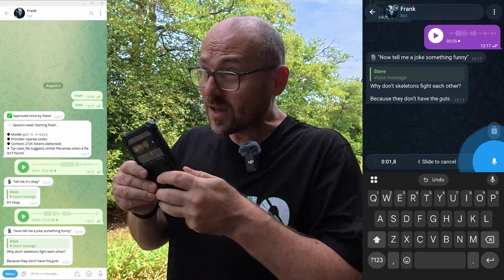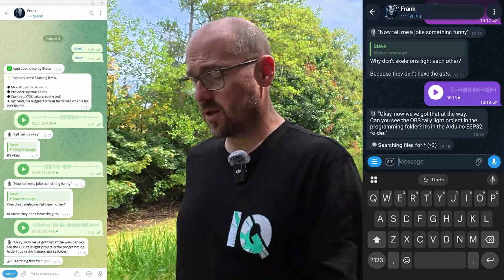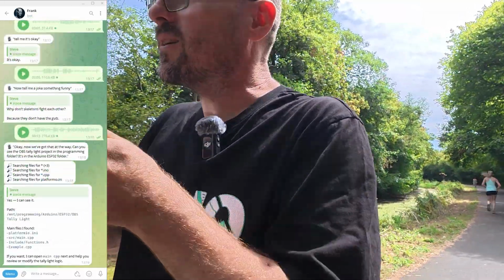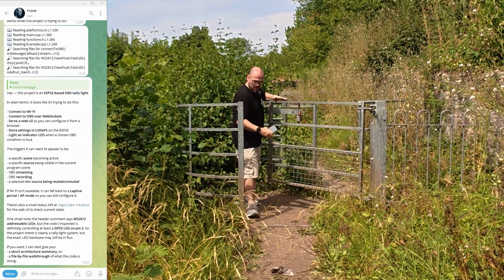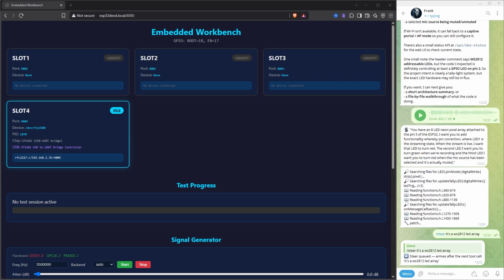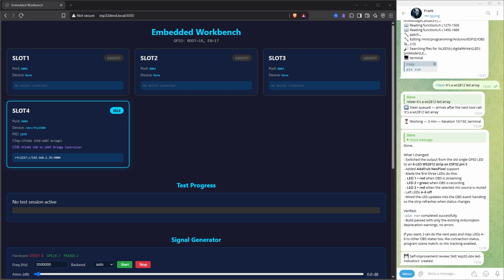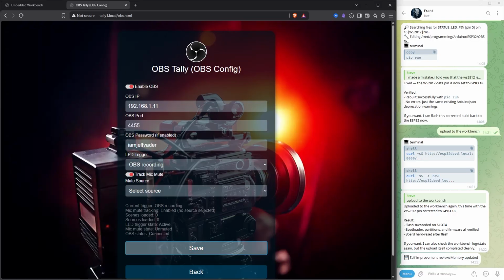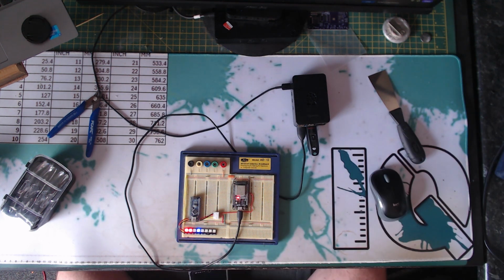Can AI fix my ESP32 While I'm Away from Home?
I gave an AI coding agent my unfinished OBS tally light project, left the house with just my phone, and let it finish the job over Telegram. No laptop. No touching the code. When I got back, it didn't work, and that was on me, not the AI.

This is part of an ongoing experiment: how far can AI actually carry a real maker project, not just help with small pieces of it. I started with Arduino because it's well documented and open source, the kind of project these models have seen thousands of times, so the odds of a working result were good.

The project itself is a wireless tally light for OBS, the open source broadcast software I use for streaming. It lights up when a chosen source goes live, and it also shows when my microphone is muted, so I never accidentally talk while muted or think I'm muted when I'm not.

Watch the full build on the workbench we set up in the earlier videos in this series, linked below.

00:00 The biggest test yet
00:22 Why I'm coding by hand less
00:43 What OBS and tally lights actually are
01:52 Getting far enough from the house to start
02:33 Briefing the AI agent over Telegram
03:38 Pointing the agent at the project
04:57 Telling the AI what to finish
07:07 Uploading to the ESP32 workbench
08:16 Heading back to test it for real
08:32 It didn't work, and here's why
09:03 Fixing it with the agent
09:46 The working result
10:09 What's next

Raspberry Pi
USB 3 Memory Stick
USB-C Power Supply (3A+)
USB-C Cables
Micro HDMI Cable
Solderless Breadboard
ESP32 WROOM
WS2812 LEDs